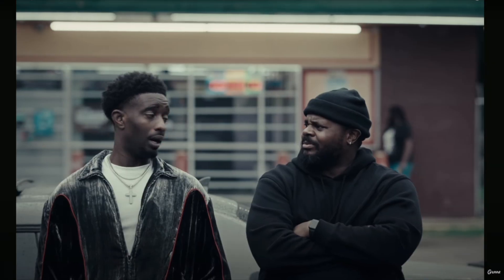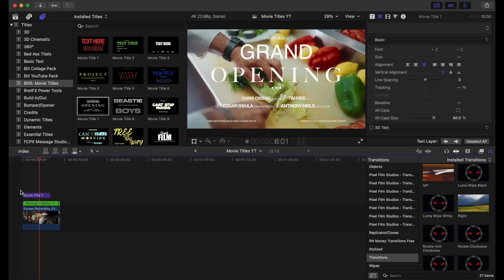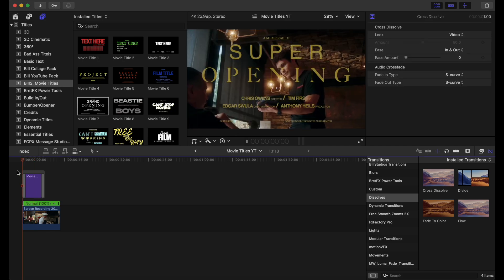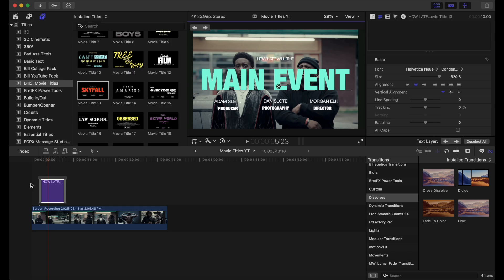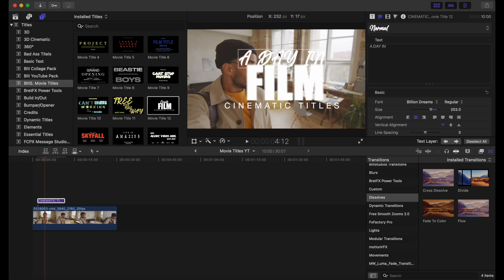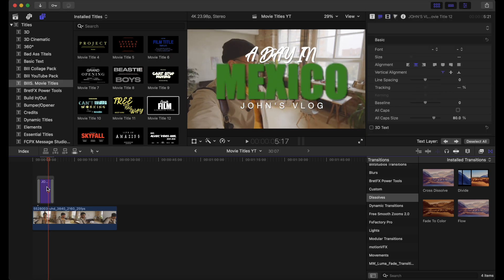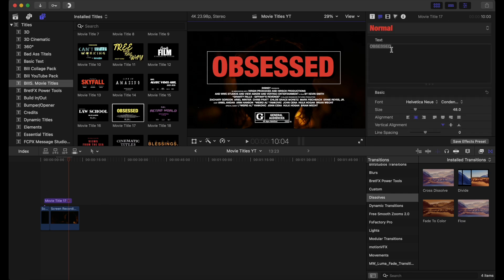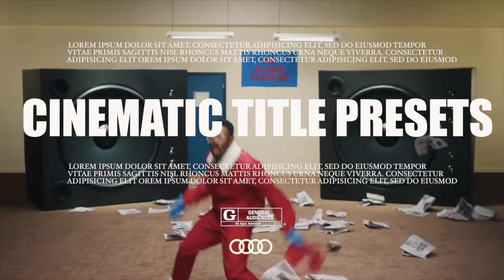Film Titles for Final Cut Pro X!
Film Titles for Final Cut Pro X Tutorial. As usual, we are bringing you a simple but effective tutorial that always gets the trick done!

🔗 Timestamps:
0:00 Introduction
0:30 Installation
1:30 Corporate Film Title Example
4:30 Movie/Show Film Title Example
7:25 Vlog Film Title Example
11:19 Trailer Film Title Example
13:37 Outro

🚀 Key Highlights:
✨ Easy-to-follow steps for all skill levels
✨ Fine-tune like a pro for that polished sparkle
✨ Sprinkle extra magic: add effects to elevate your project
✨ Elevate your editing game with Final Cut Pro

HOW TO Make Film Look Professional In Final Cut Pro X! to Create Slide Transitions in Final Cut Pro X